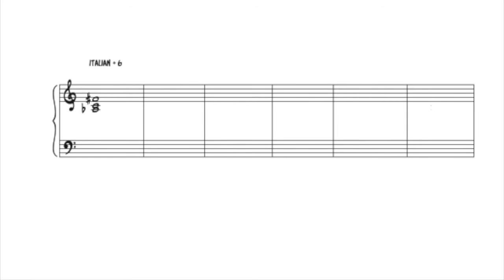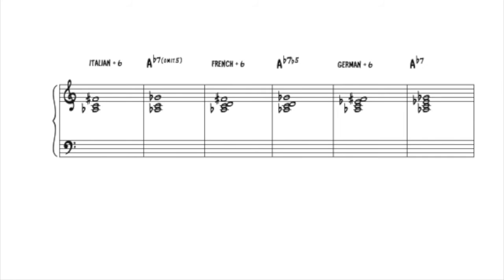Augmented Sixth Chords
Becker's treatment of this facet of the extended tonal vocabulary